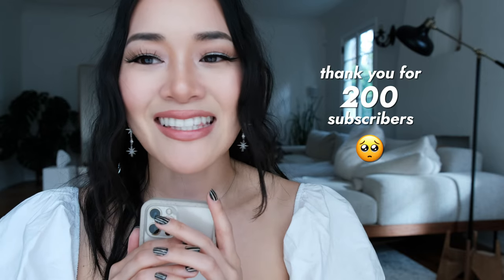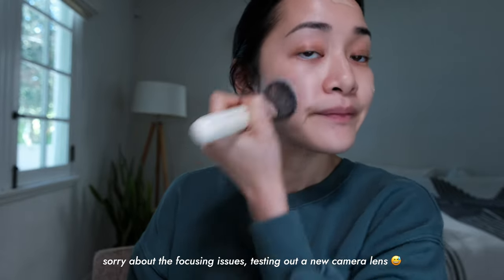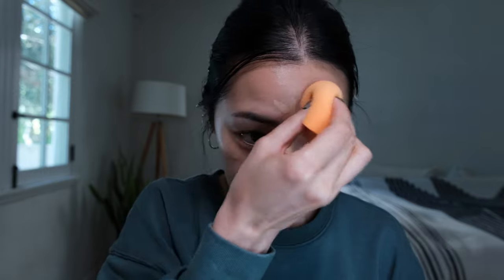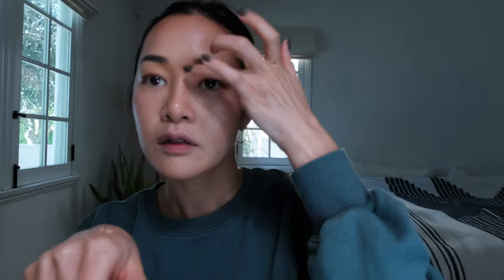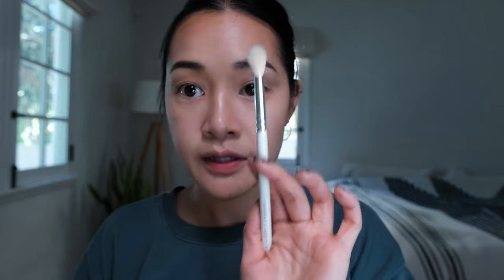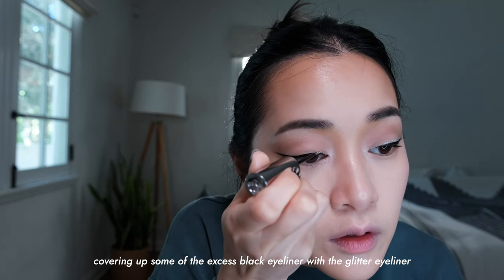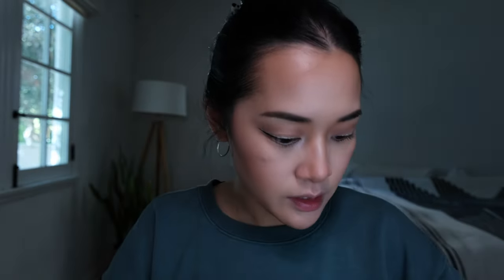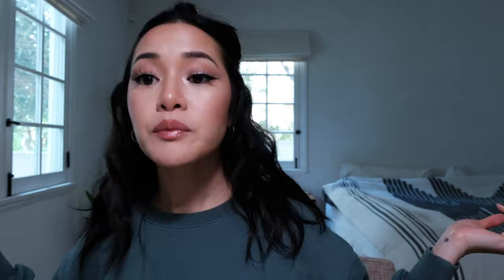💕The Revolve Girl💕 Coachella Look | makeup, hair & outfit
I can't believe it's been 3 years since the last Coachella! While I won't be attending the festival this year, I do still love all of the beauty and fashion looks at the festival. I thought it would be fun to do a series on the types of girls you'll find at Coachella, and doing a tutorial on the whole look including hair, makeup and the outfit.

When I think of the Revolve Girl I envision a very feminine and pretty look. I'm wearing a soft glam with a sparkly edgy twist for my makeup. Deep-wave crimped hair in half-up pigtails for my hair. All-white outfit that's very breathable and desert-friendly.

Product links available upon request

__________________ABOUT ME__________________

Hi, I'm Crystal! I'm a Taiwanese-American based in LA with a 12+ year career in marketing. My husband and I started The Roseta in 2017, a vacation rental property in Palm Springs which is certified as Airbnb Plus. We have two dogs, Chloe and Stormy. I'm just starting out on YouTube, and I'm excited to be joining this community of creators. I like to create content in the beauty, fashion, and lifestyle space.

_________________MUSIC CREDIT_________________